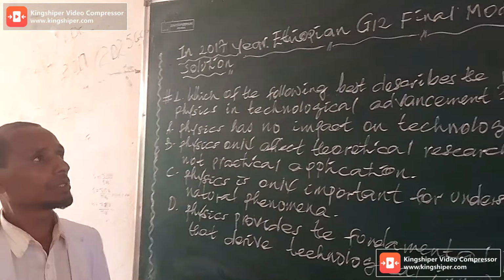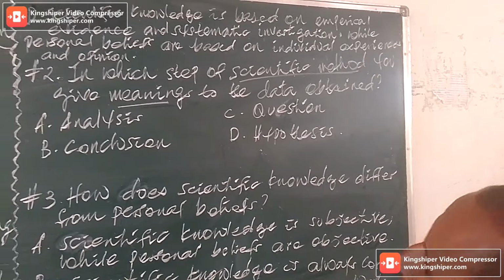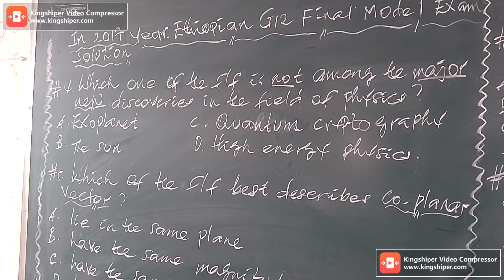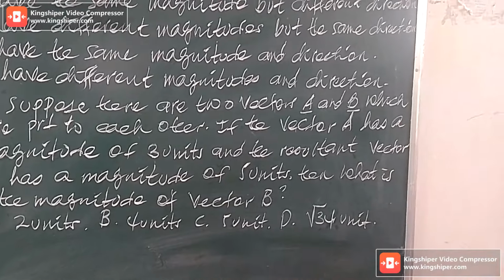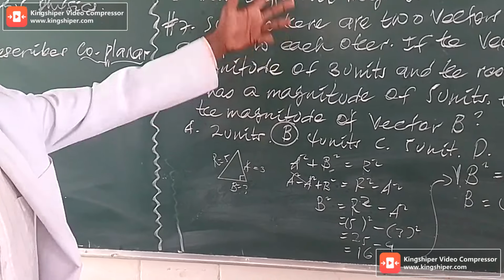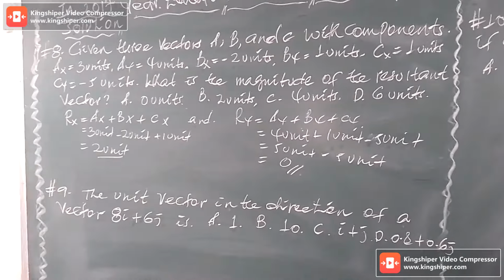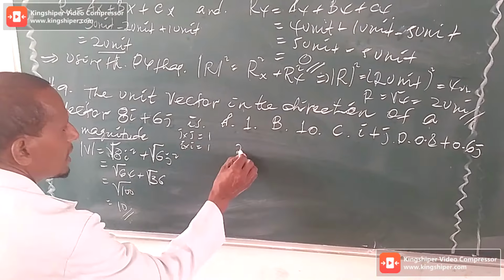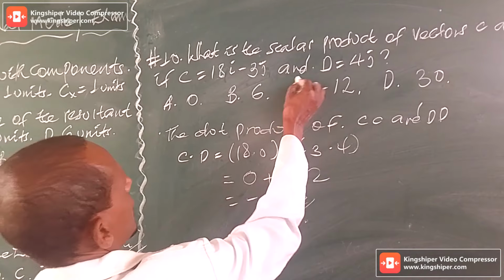Physics Tutorial Class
In 2017 Ethiopian G12 Final Model Exam Solution Part 1